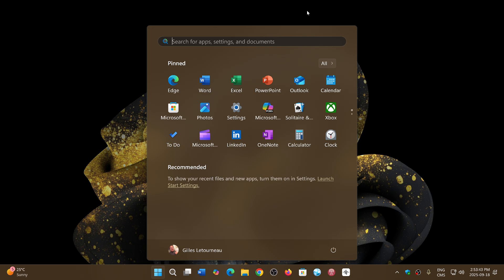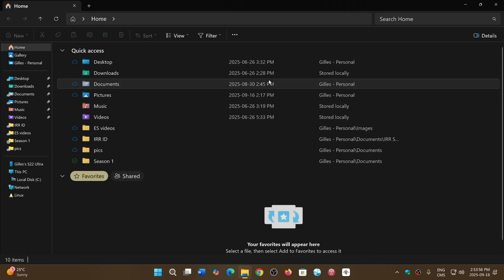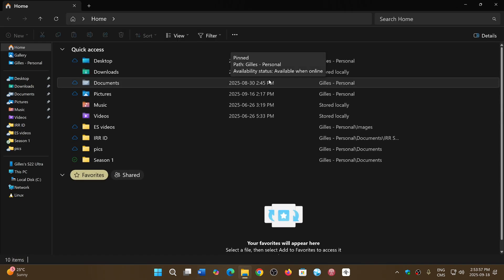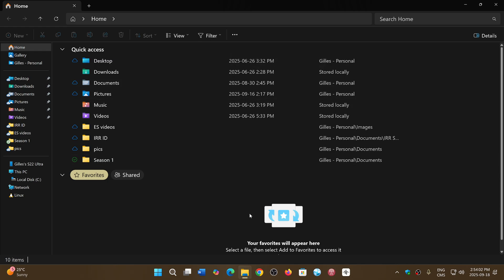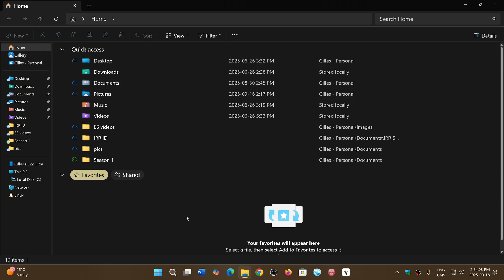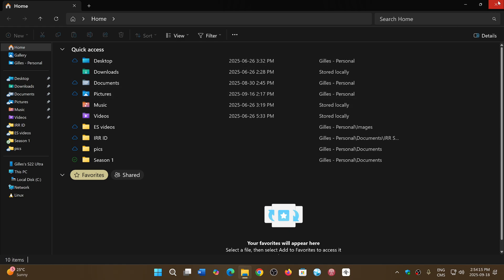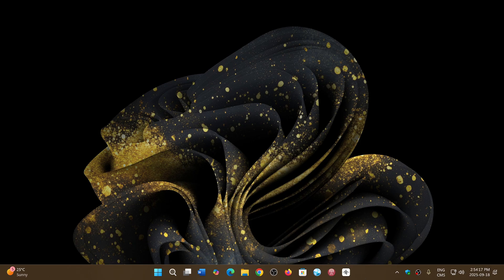Windows 11 Microsoft wants to know what features you want to make it better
Go to the feedback hub and let Microsoft know how to make Windows 11 better!